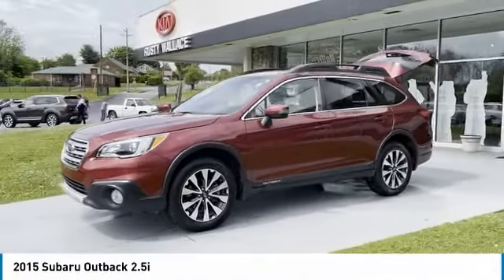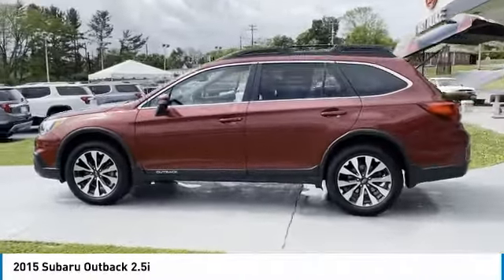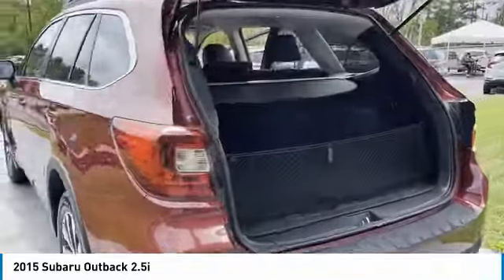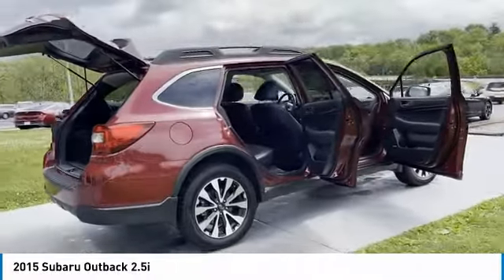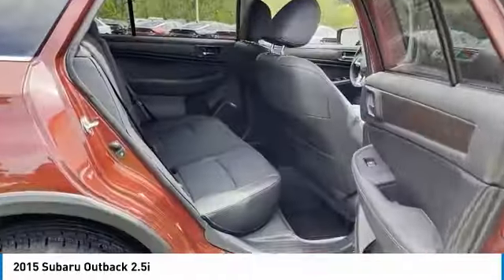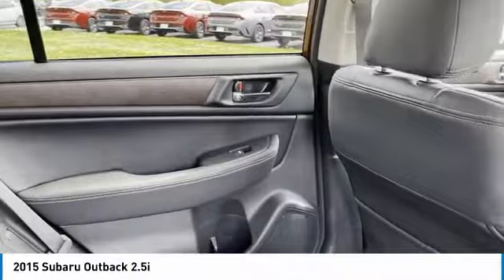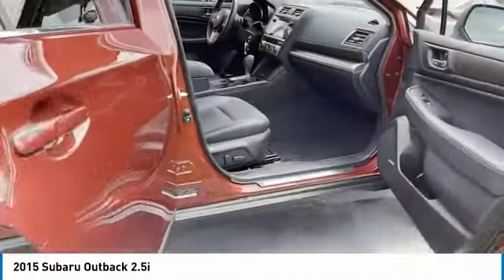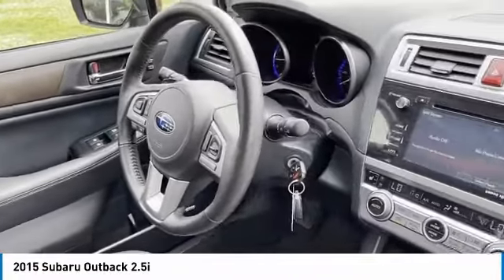2015 Subaru Outback Used Rusty Wallace Auto Morristown, TN Live 12360A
Venetian Red Pearl 2015 Subaru Outback 2.5i Limited AWD CVT Lineartronic 2.5L 4-Cylinder DOHC 16V All Weather Floor Mats, Bumper Cover (Rear), Cargo Net (Rear), Exterior Parking Camera Rear, Protection Package #1, Rear Seat Back Protector, Splash Guards, Standard Model.brbrbrRecent Arrival! 25/33 City/Highway MPG Awards:br  * 2015 IIHS Top Safety Pick+, Top Safety Pick+   * ALG Residual Value Awards, Residual Value Awards   * 2015 KBB.com 15 Best Family Cars   * 2015 KBB.com 10 Best All-Wheel Drive Vehicles Under $25,000   * 2015 KBB.com 10 Most Comfortable Cars Under $30,000   * 2015 KBB.com Best Resale Value Awards   * 2015 KBB.com Brand Image Awards   * 2015 KBB.com 5-Year Cost to Own AwardsbrbrbrReviews:br  * If you like going off-road to hike, snowshoe, fish, kayak, ski, snowboard, bike, canoe, camp, spelunk, or rock climb, you might already have a Subaru Outback parked in your driveway. The good news is that the Outback SUV is just as good in town as it is on the trail. Source: KBB.combr  * Spacious and comfortable interior; efficient engines; excellent visibility; above-average off-road ability; top safety scores. Source: Edmundsbr  * Redesigned for 2015 the all new Subaru Outback. The all-new Outback features a spacious 143.6 cubic feet of interior room with soft-touch surfaces and upgraded materials. It also includes an available 10-way power driver's seat with memory function, and 60/40-split fold-down rear seats. With its roof rails and crossbar system, the Outback can carry up to 150 pounds of equipment. When not in use, the cross bars can be folded into the integrated roof rails. With an efficient 175hp 4-cylinder engine, as well as an available 256hp 6-cylinder engine for added performance and towing capability. With available aluminum-alloy wheels and 8.7 inches of ground clearance, you can cover almost any road. Designed for optimal balance and an even distribution of power, Symmetrical All-Wheel Drive makes for better stability, efficiency, and a quicker response to conditions. X-MODE with Hill Descent Control can be activated with the push of a button to help safely navigate slippery surfaces and steep inclines. Outback comes standard with the Subaru STARLINK infotainment system and available 7 in-dash capacitive touch screen and voice control Source: The Manufacturer Summary